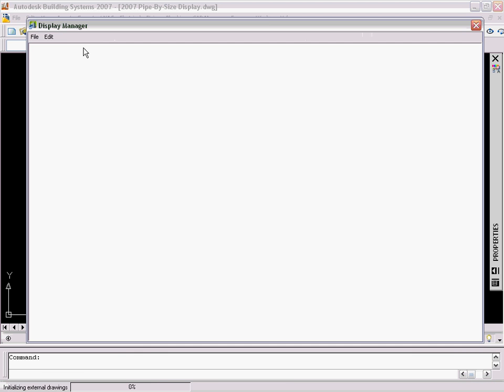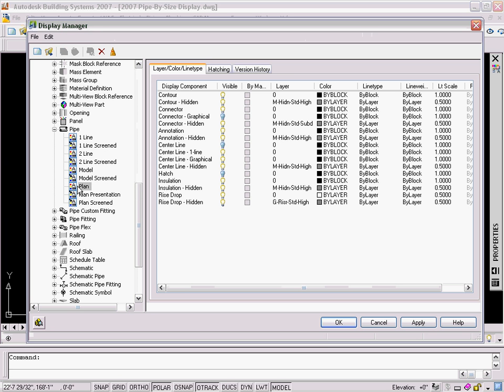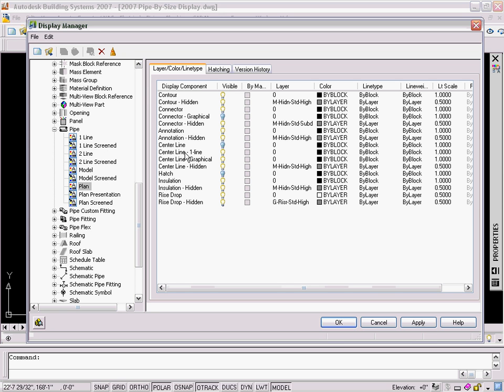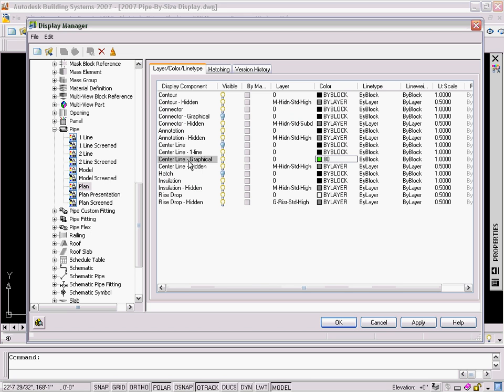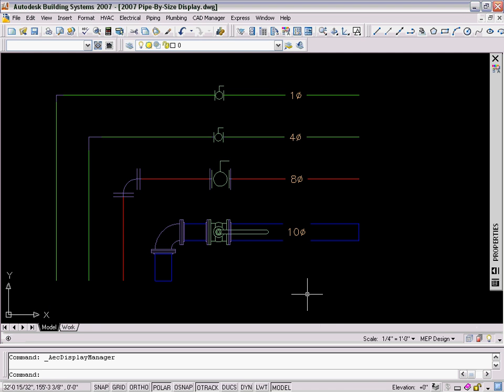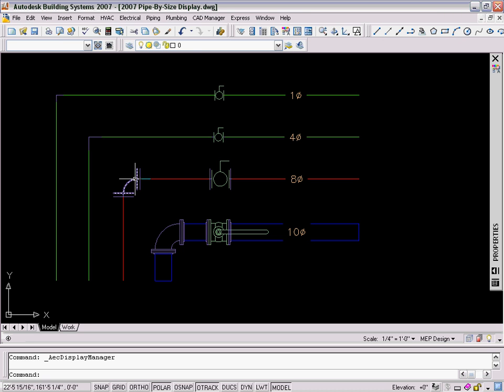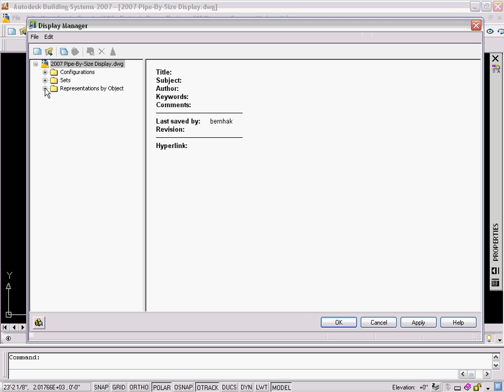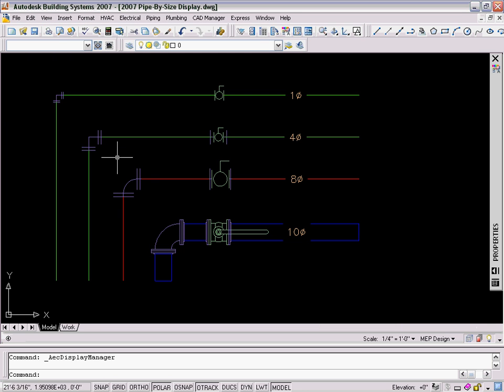Pipe by Size Display Explained-tutorial - Part 2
for tutorials news, and techy stuff for DIY and machinist enthusiasts.